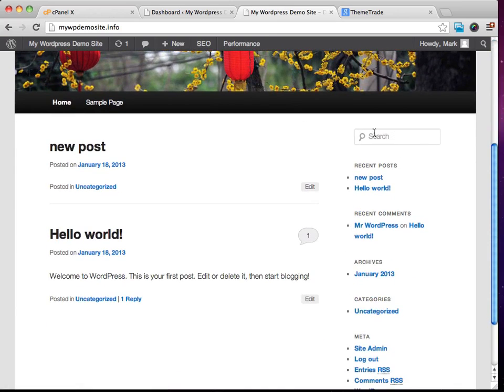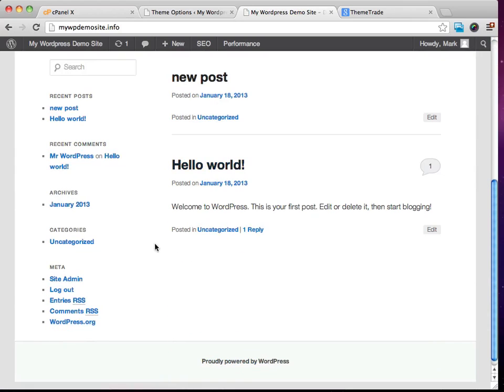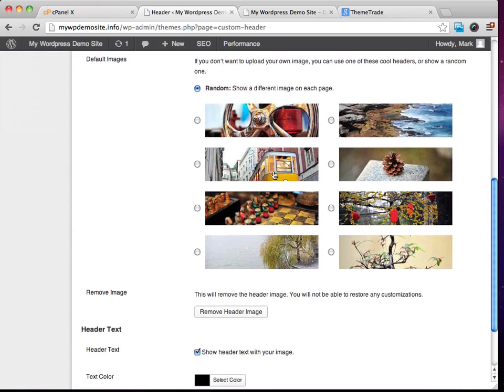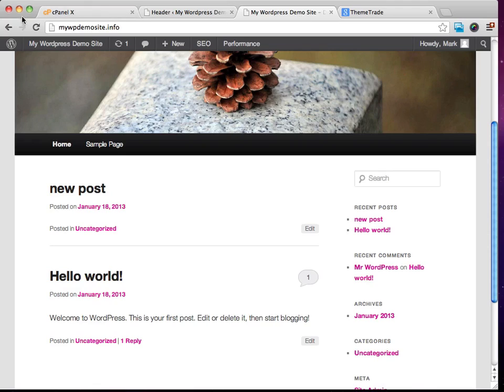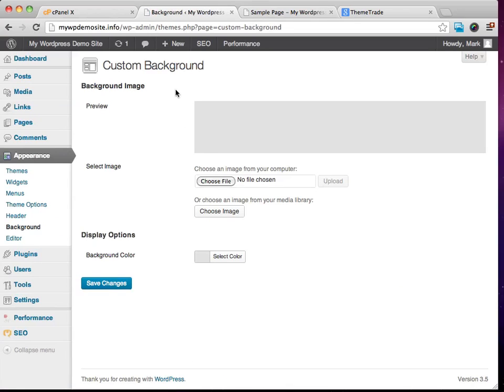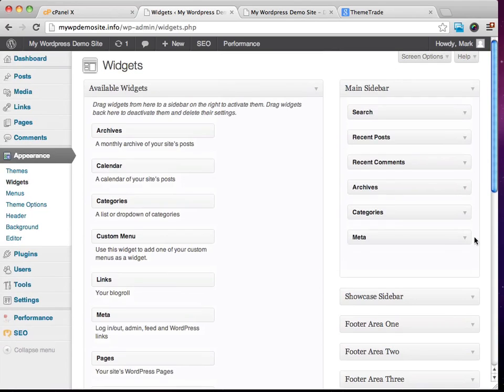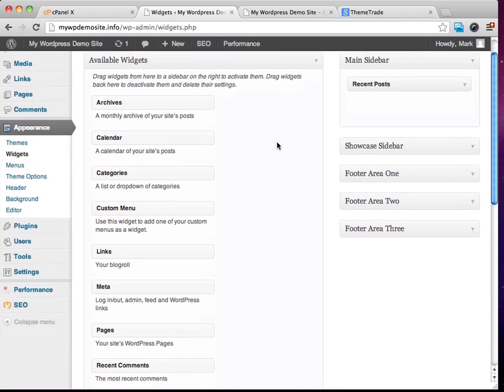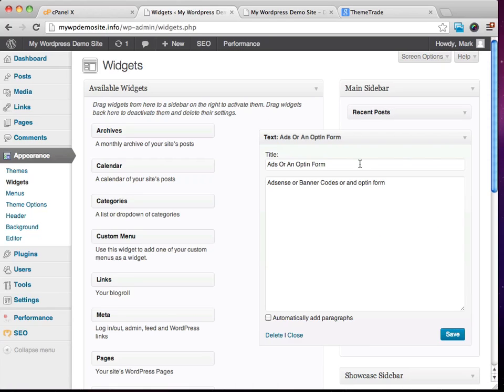WordPress How to - Change The Look of Wordpress [Video 8 of 11]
Change the appearance of your WordPress website

You should now be in the WordPress blog dashboard.  This is an at-a-glance overview of your website, showing viewing statistics, latest posts, recent comments, etc.

getgood2011 | Just another WordPress.com site

All new WordPress websites are given the same, very basic 'Twenty Ten' theme (i.e. appearance).  You will probably want to customise the website appearance so suits your needs and has the right look and feel.  You may even want to insert your own image in the site's header to really personalise it.

You will use the menu on the left-hand side of the page add posts and make changes to your website.  To change the look of your website go to the 'Appearance' option in the left-hand menu.

As you can see, there are many available different themes for your website.  We will work with the theme 'Vigilance' for now, this can be changed to something else later if you like.

Click on Vigilance.  On the pop-up screen that appears click 'Activate Vigiance' in the top right-hand corner.

Now click on 'custom header', a sub-header under 'Appearance' in the left hand menu.

Here you can add an image to have as your header instead of text.  If you'd like to do this click the 'hide text' option underneath your header image.  Then click 'save changes' alongside.

Under 'Upload New Header Image' click on the browse button and find the image you'd like to have as your header in your computer.  Once you have selected it, click Upload.

If you did not upload an image that matches the dimensions of your theme's header, you will need to crop it. Select the section of the image you'd like to have as your header (don't worry if it doesn't look great for the moment, it can be altered later).  As you can see above the images has a highlighted section which fits dimensions of the header image drag this around until you get the bit that you want. Once the area you want is selected, click 'crop header'.

It will tell you 'Header complete!' Go to the 'visit site' option next to the website title in the top left-hand corner to see how your site looks. Click the browser's 'back' button to return to the dashboard.

Now your website is looking good, you're ready to add some content to it.